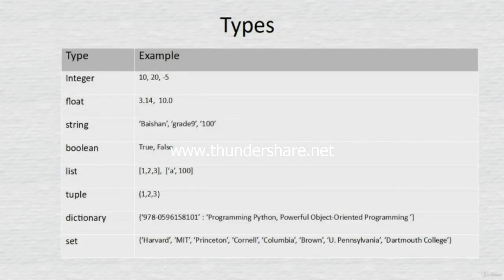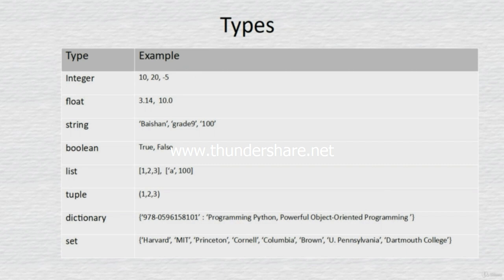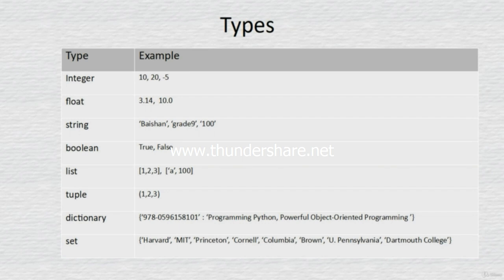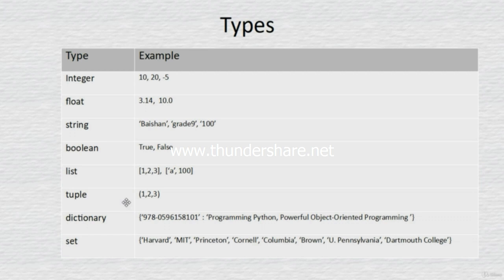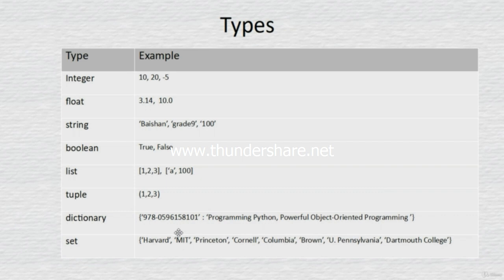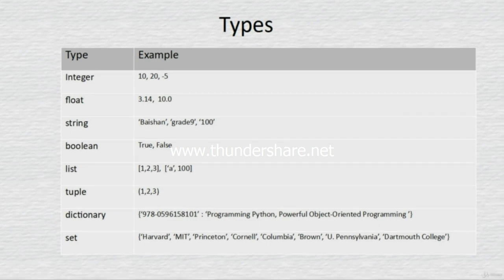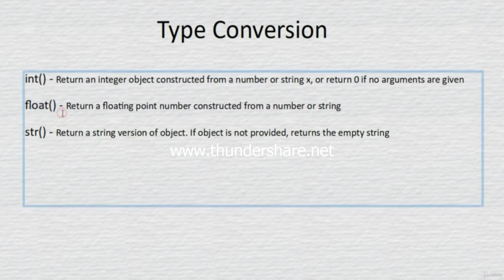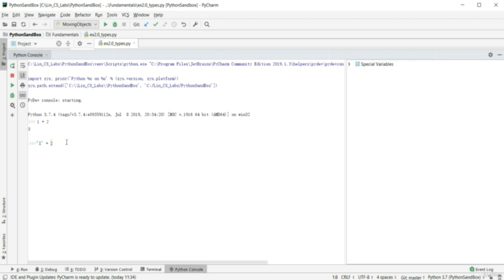#4 Data Types in Python | Python Tutorials | Python Tutorials for Beginners | by Multi courses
Data types are the classification or categorization of data items. It represents the kind of value that tells what operations can be performed on a particular data. Since everything is an object in Python programming, data types are actually classes and variables are instance (object) of these classes.

Data types are the classification or categorization of data items:
. It represents the kind of value that tells what operations can be performed on a particular data
. Since everything is an object in Python programming, data types are actually classes and variables are instance (object) of these classes